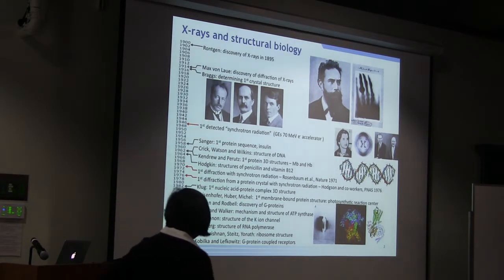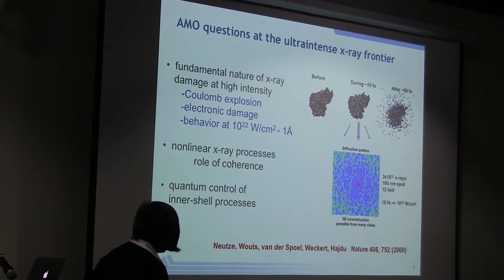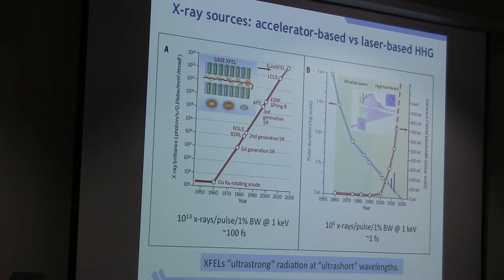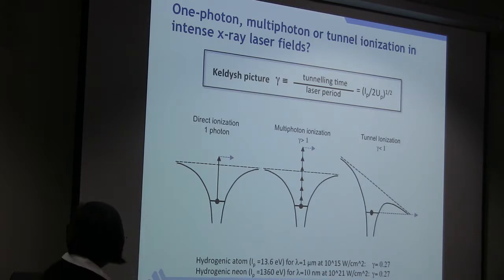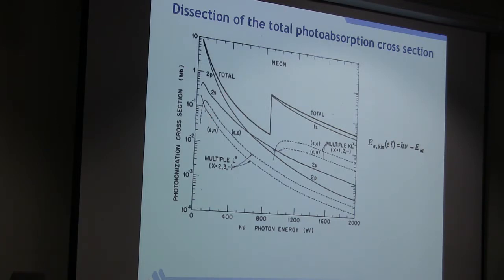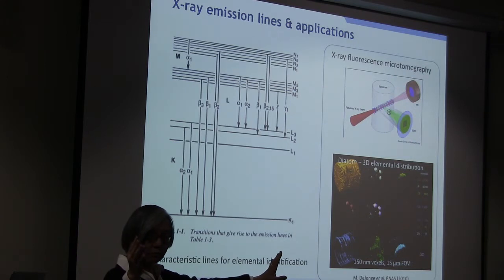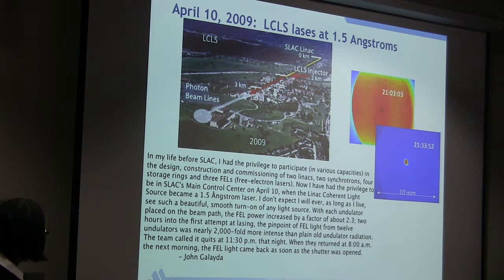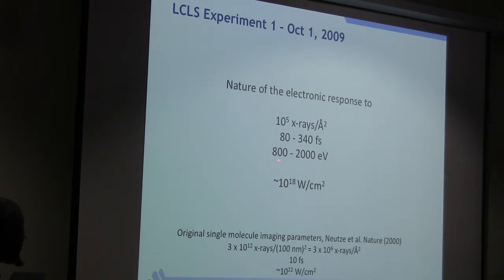YoungLecture1Part1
Linda Young (Argonne)
X-ray science at ultrahigh intensity
Lecture 1: "Fundamental x-ray interactions with atoms: from low to ultrahigh x-ray interactions"